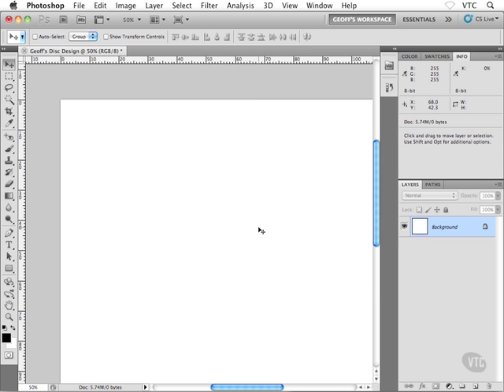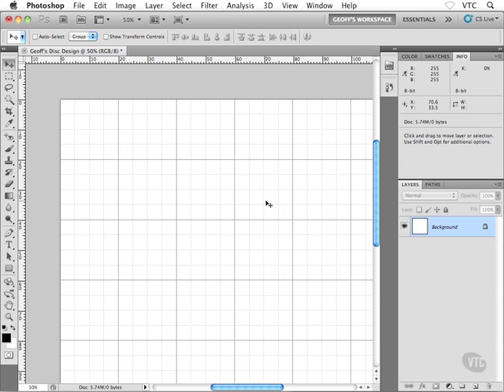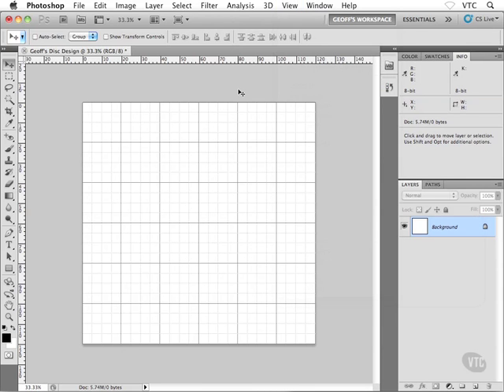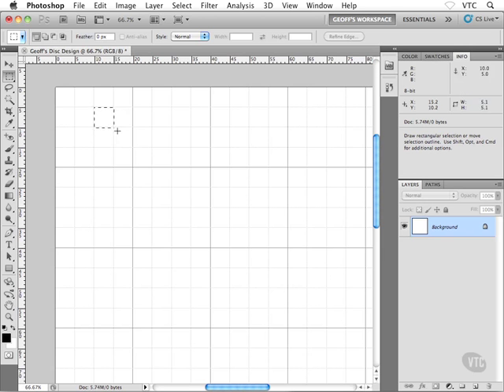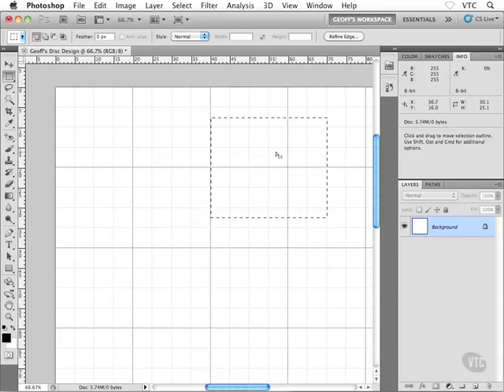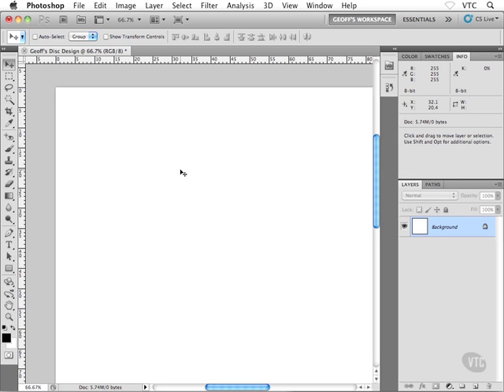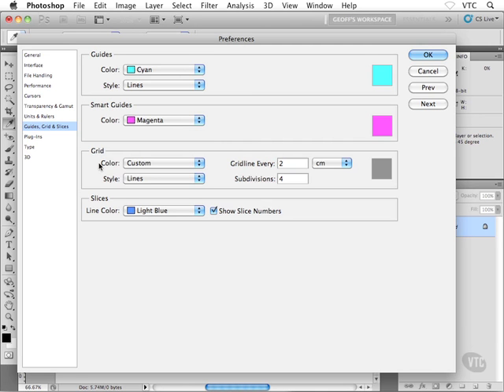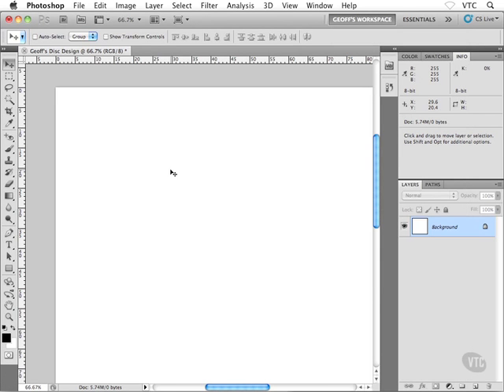Using the Grid and Snapping(Adobe Photoshop CS5 Pro) PartIII-4